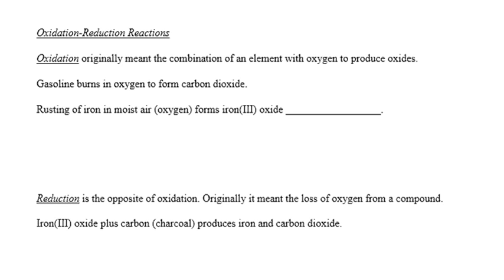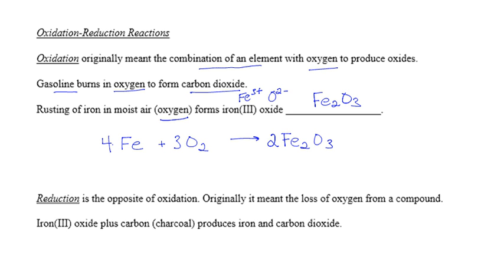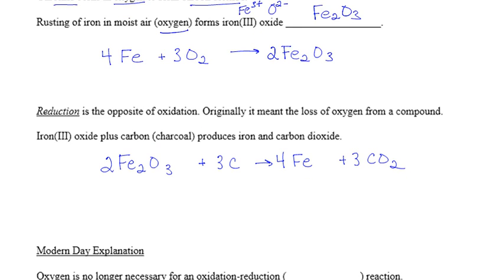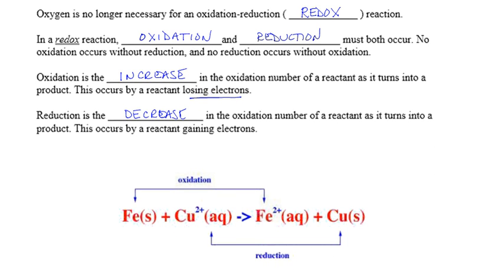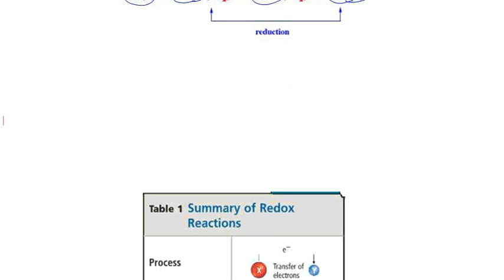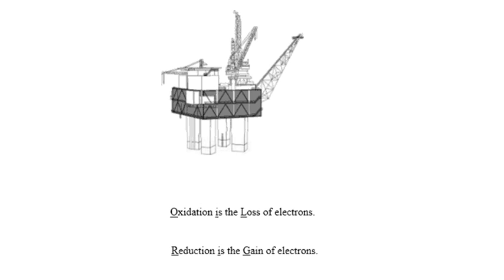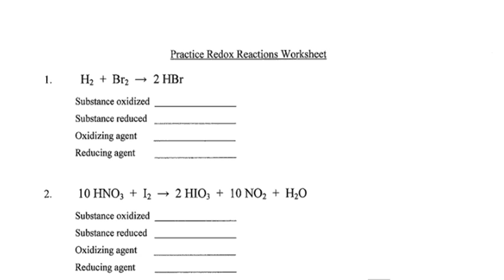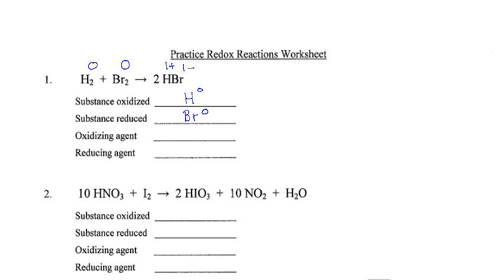Cha 19 Video Lecture #2